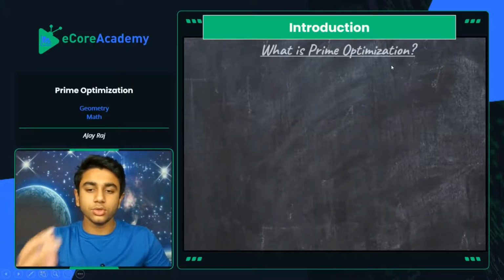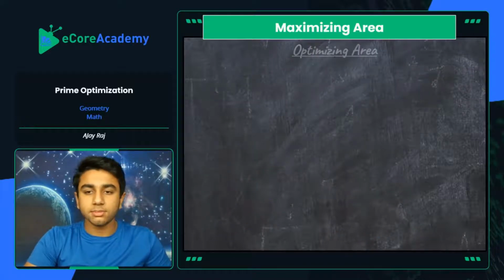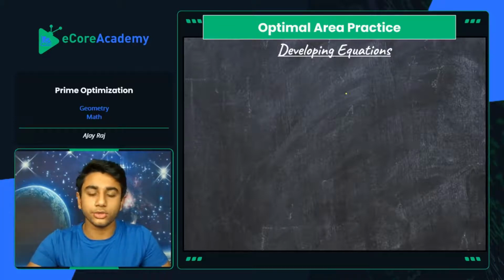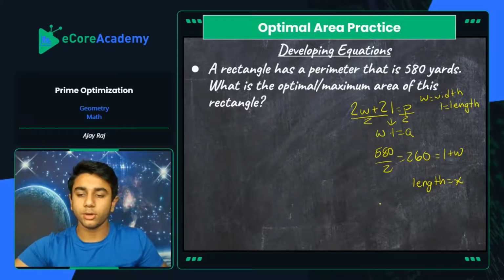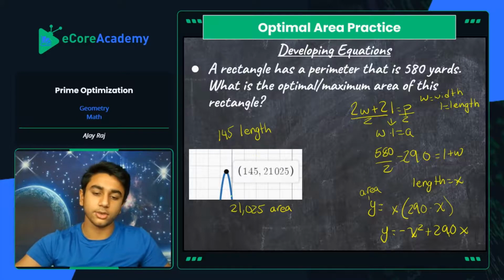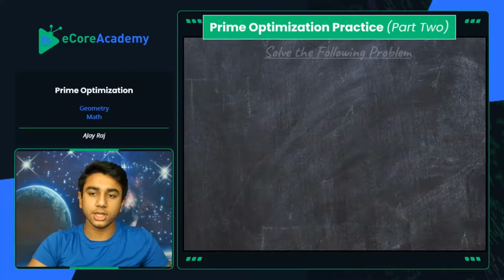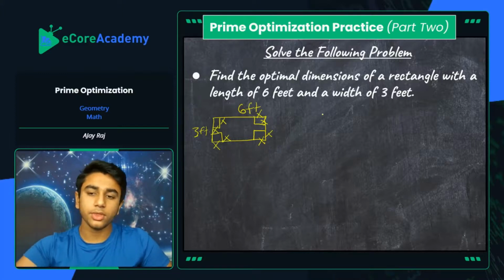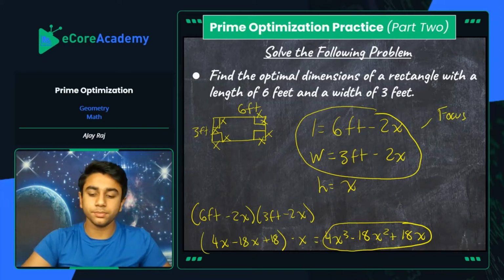Prime Optimization | eCoreAcademy | AJay Raj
Welcome back! In this short lesson, we will be going over another advanced geometric topic called prime optimization in which we maximize a figure's potential.